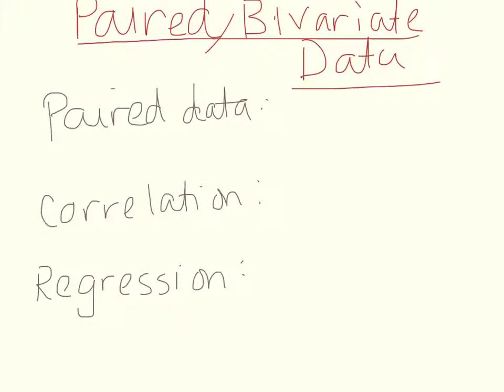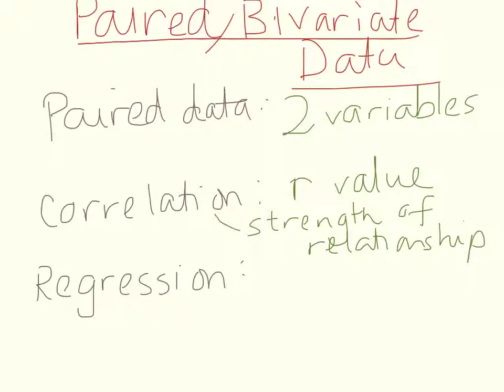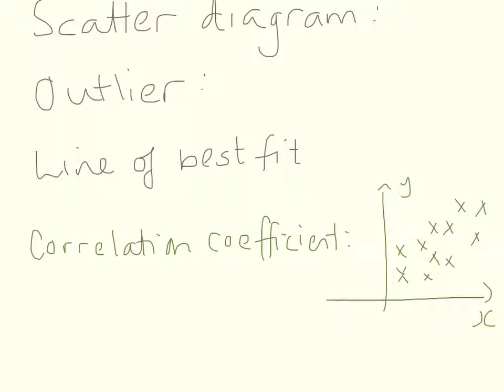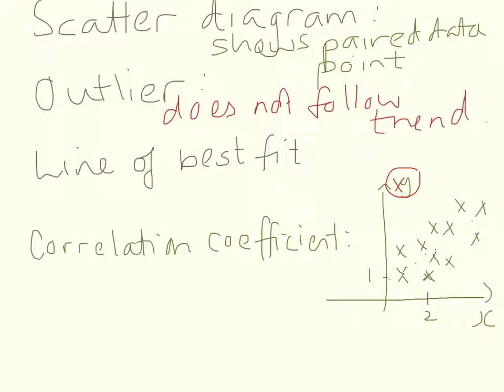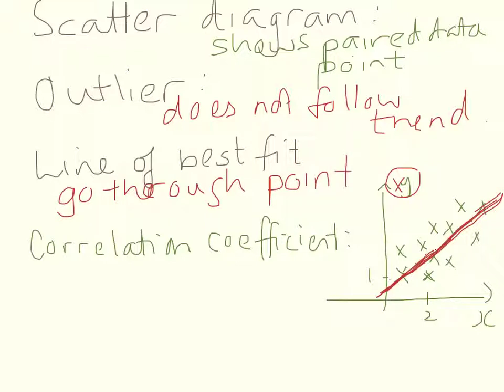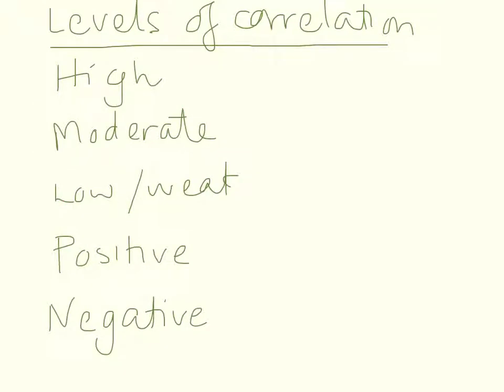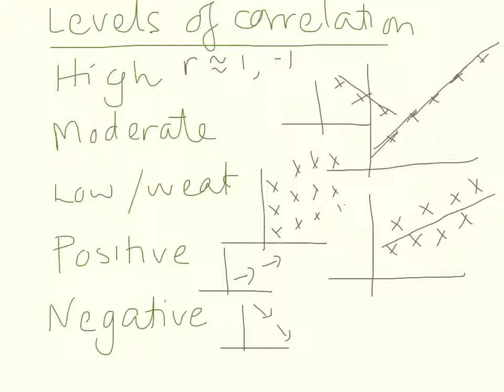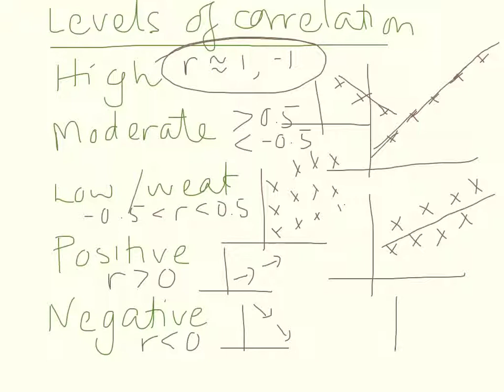Correlation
IBMS II